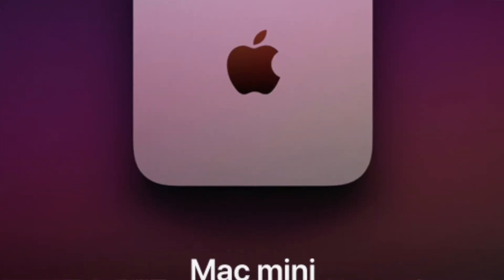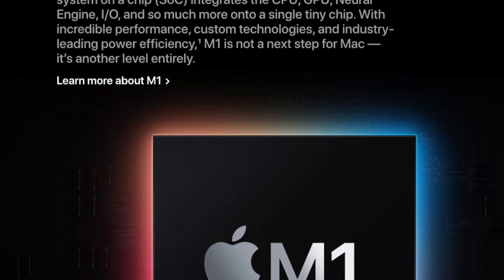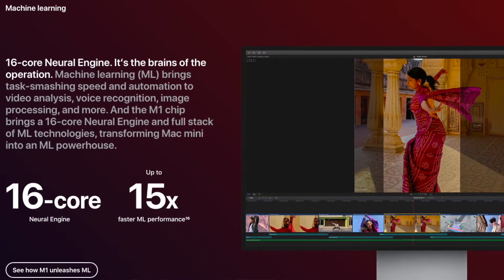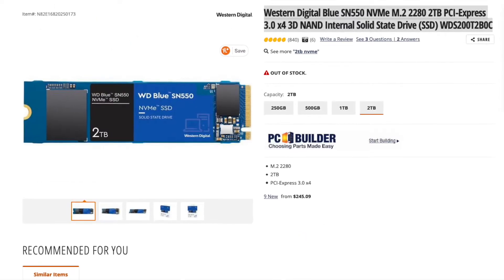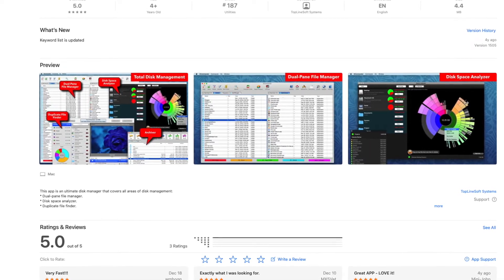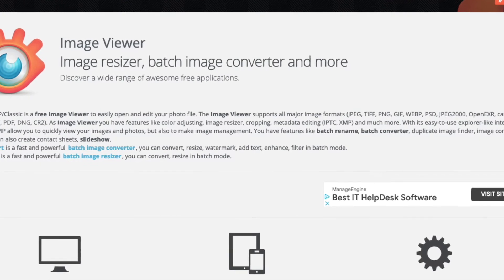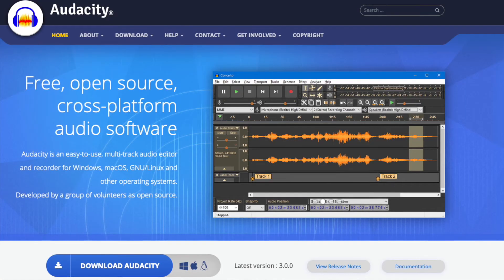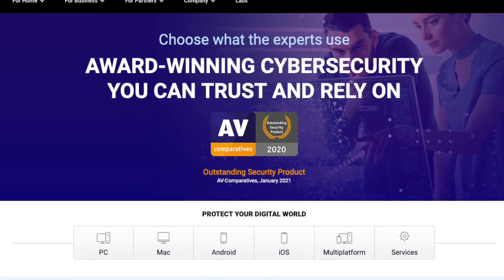Windows user? Using M1 Mac Mini 16GB RAM for 2 months. Thoughts about video editing.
I built my own external drive:

ORICO Thunderbolt 3 40Gbps M.2 NVME SSD Enclosure 2TB Transparent USB C SSD Case with 40Gbps C to C Cable For Mac

Western Digital Blue SN550 NVMe M.2 2280 2TB PCI-Express 3.0 x4 3D NAND Internal Solid State Drive (SSD) WDS200T2B0C

iMovie - I edited this movie using it, and it’s fast on this computer.
I watched several Youtube videos to get Green screen down and other features and really like using it. It comes with the computer and is great.

Photoshop and Lightroom.

I use Firefox so I can have the same browser experience on all of my devices. Mac Windows and Android.
I like Safari but it is Apple exclusive. I have a Thinkpad Laptop, Google Pixel phone, and a Samsung tablet.

I use a program called Android File Transfer to transfer files from my phone. This program is from Google.

I use Outlook.com because I’ve grown accustomed to a feature Outlook uses Focused and Other. It helps me manage my email better.
Outlook.com